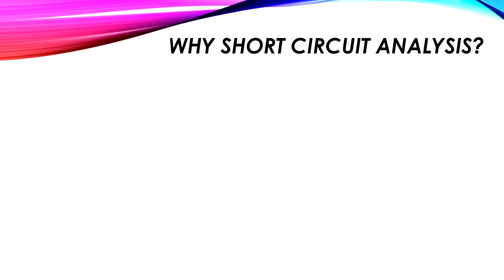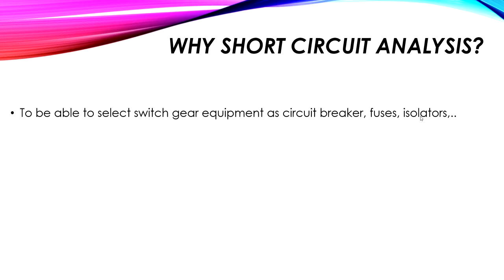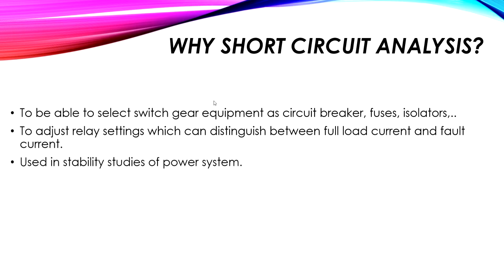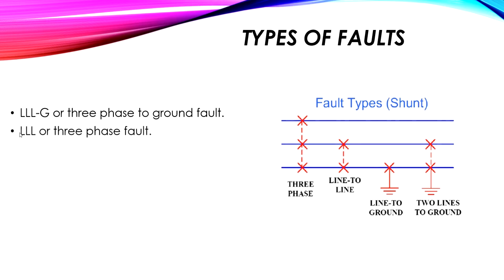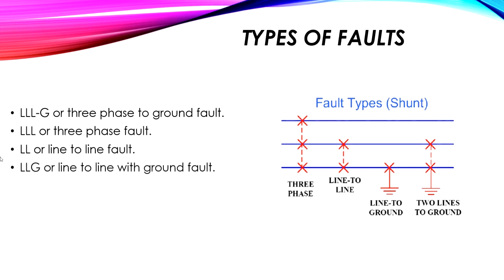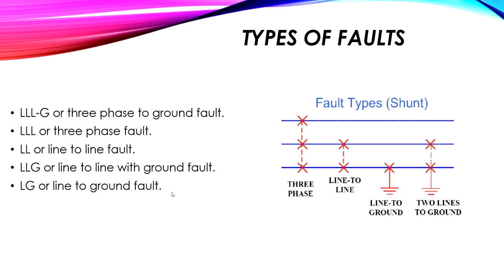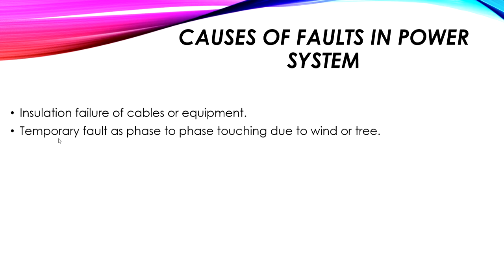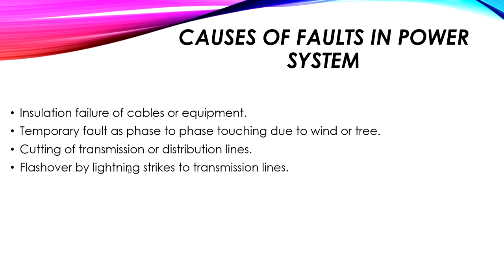Short Circuit Analysis Using ETAP Lesson (7) for Power System Engineering Courses